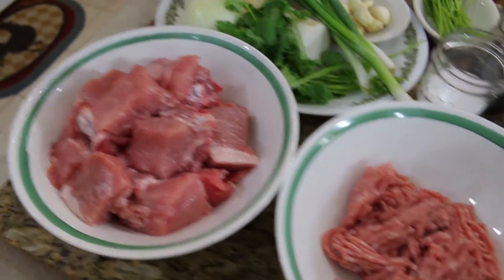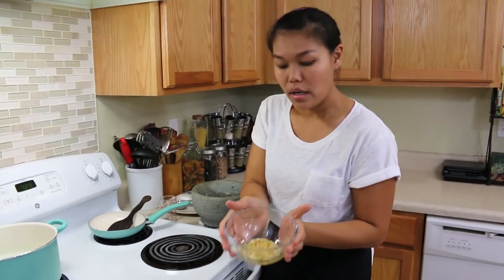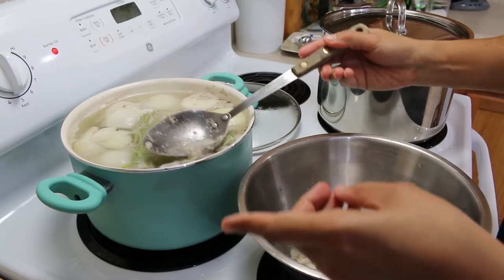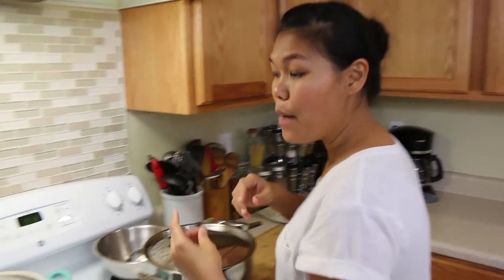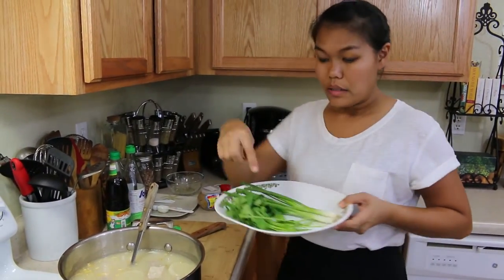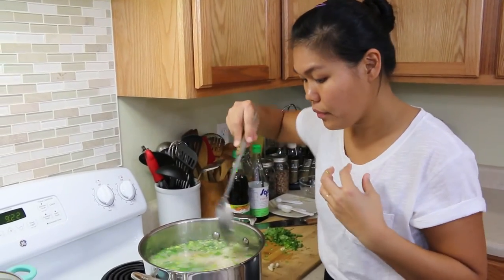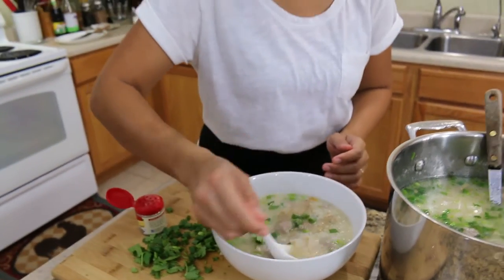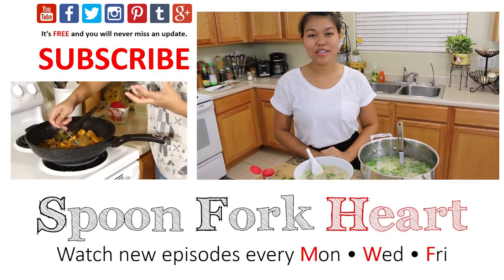Thai Rice Soup with Pork ข้าวต้มหมู - Episode 40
1 pound pork ribs
1/2 pound ground pork
1 cup long grain rice
7 - 8 garlic cloves
1 handful cilantro
3 spring onions
1 small yellow onion
8 ounce Asian radish
2 tablespoons fish sauce
2 tablespoons soy sauce
2 tablespoons cooking oil
1 teaspoon salt
1 teaspoon whole black pepper